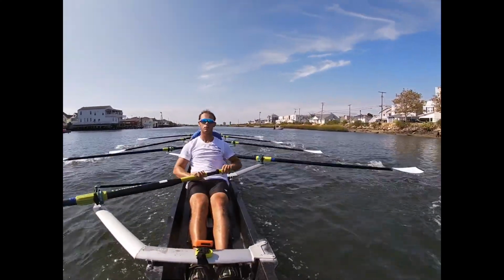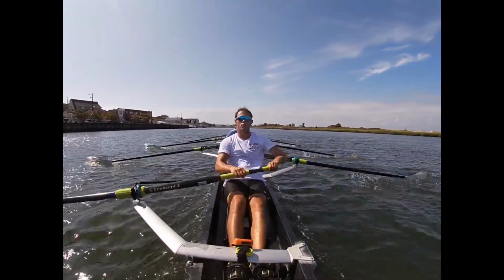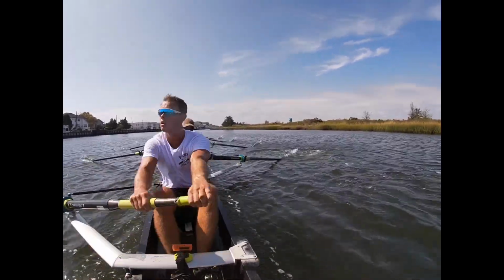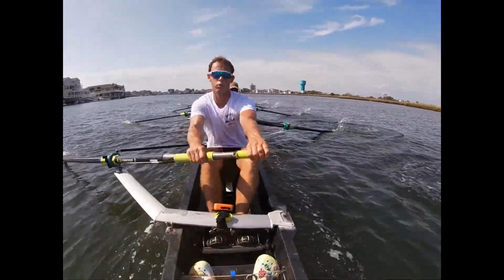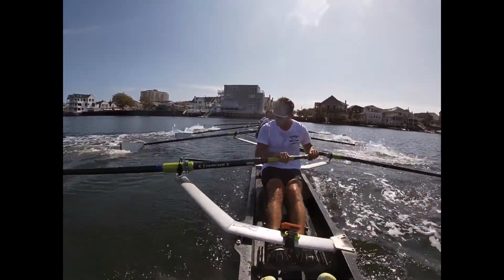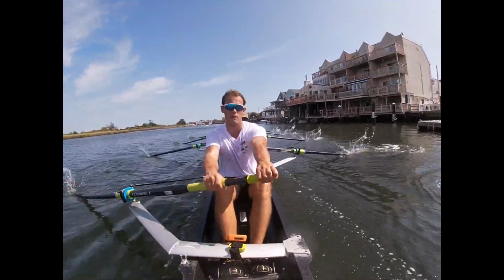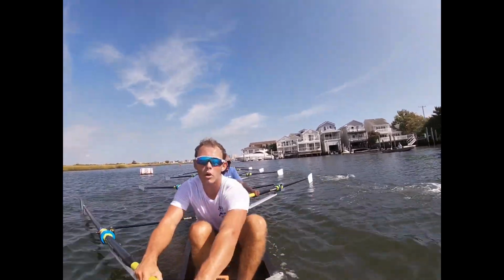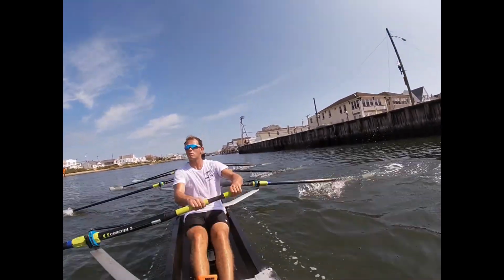Baildogs Stockton Stakes 2019 8a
Bailee plus 4 EHT and 4 Gami